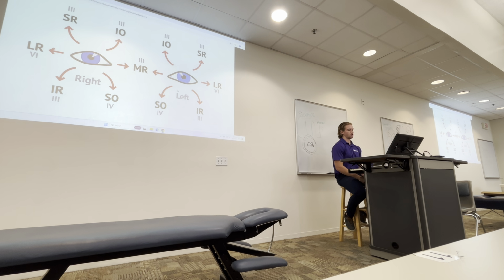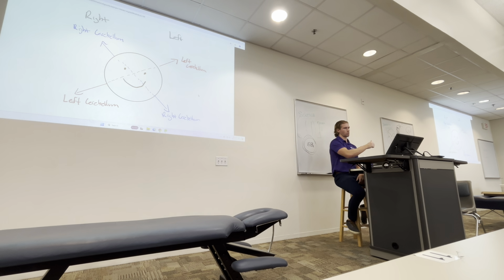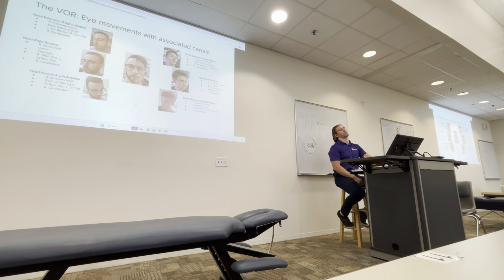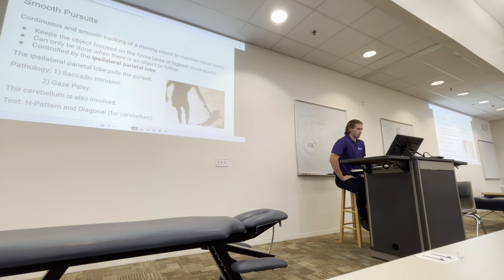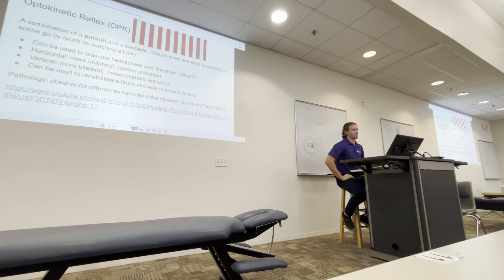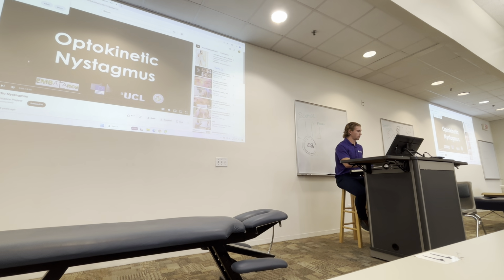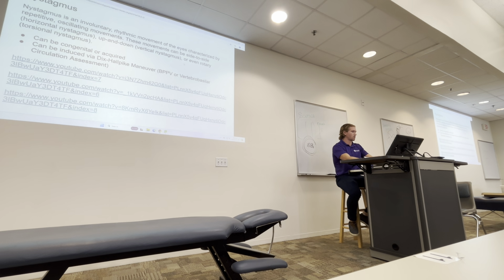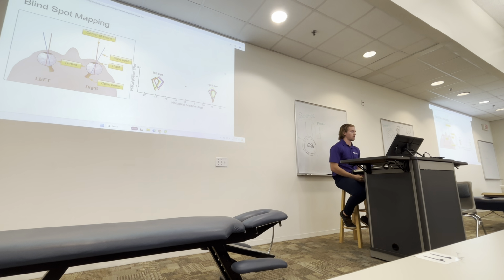Functional Eye Movements